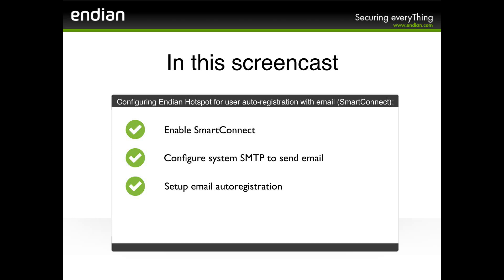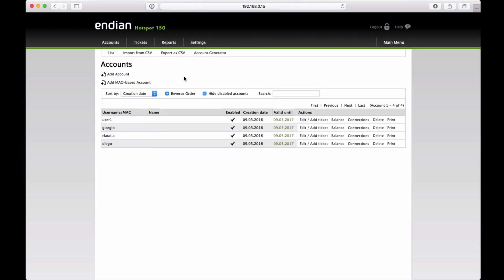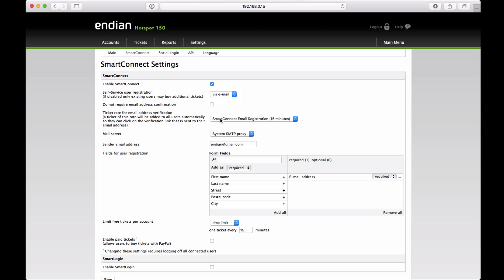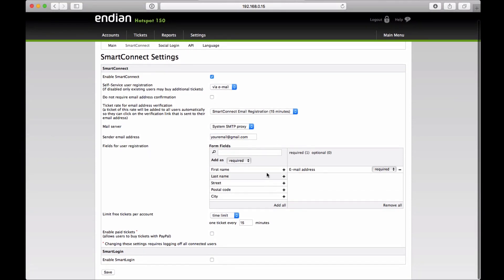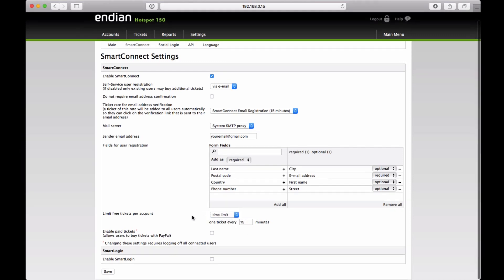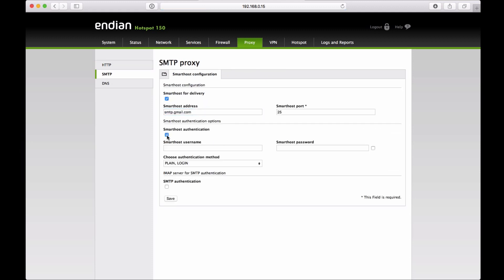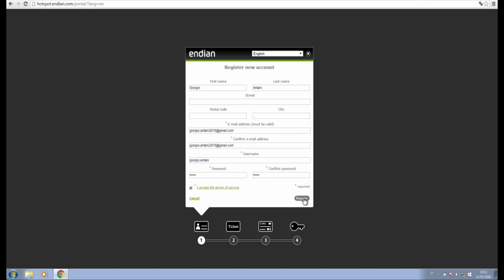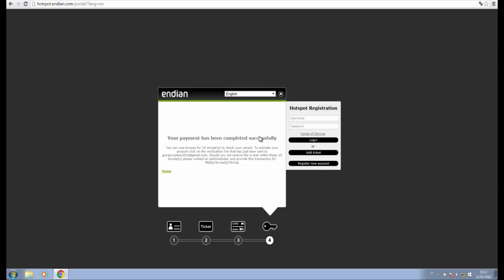Howto - SmartConnect auto-registration through email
In this screencast we will see how to configure SmartConnect, the Endian Hotspot self service portal, managing the users free self-registration procedure by email